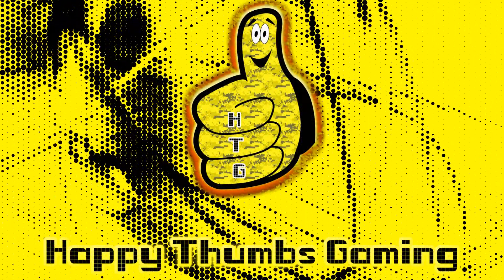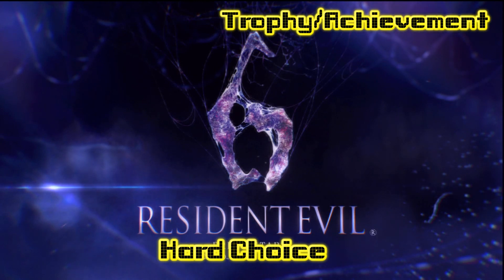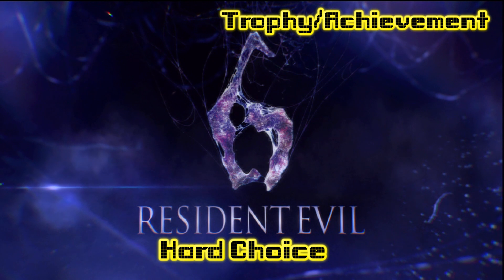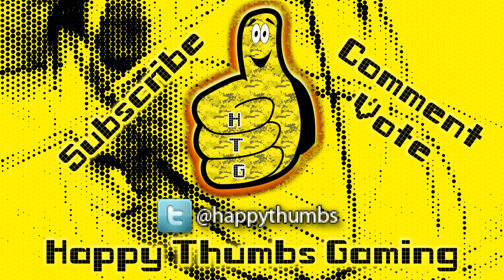Resident Evil 6: Hard Choice Trophy/Achievement - HTG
(HTG) Brian shows you how to earn the  "Hard Choice" trophy/achievement for Resident Evil 6. This can be done only in the Jake Campaign and during Chapter 4 when you are being attacked by the helicopter. Hard Choice trophy/achievement requires you to shoot the helicopter pilot with a Magnum (Elephant Killer) at point-blank range. So stick to the rooftops of the courtyard and wait for the chopper to drop some J'avo off and have a hanging rope you can climb. Take out the J'avo before climbing the rope or they will shoot you down. Once your at the top of the rope Jake will climb up onto the chopper cockpit and just make sure your using the Elephant Killer Magnum pitol and blow that pilot away at point blank range to earn the Hard Choice trophy/achievement for Resident Evil 6.